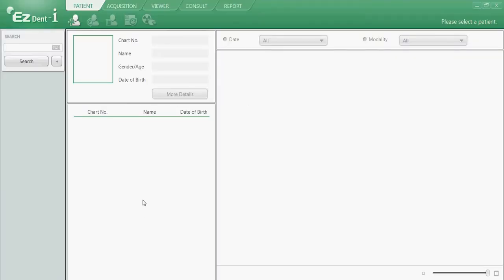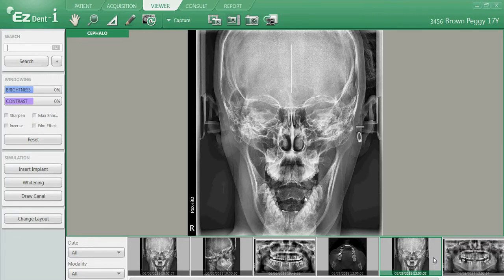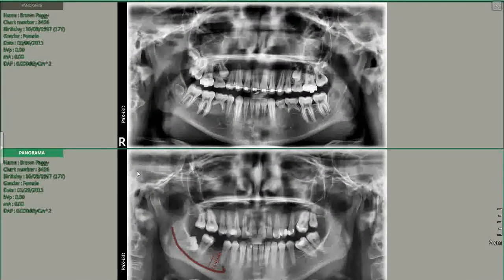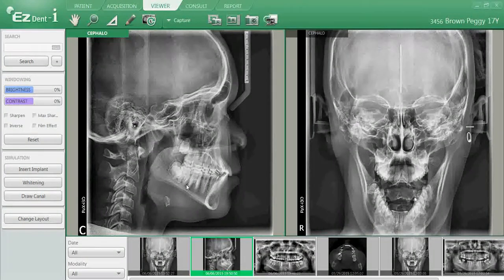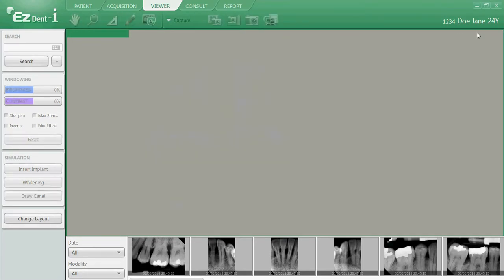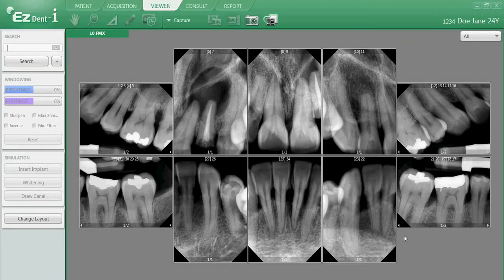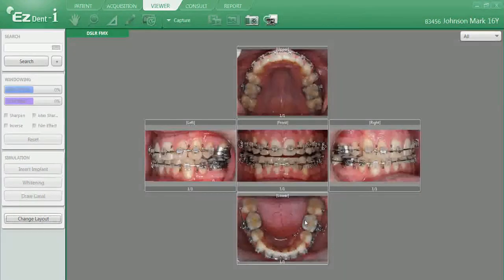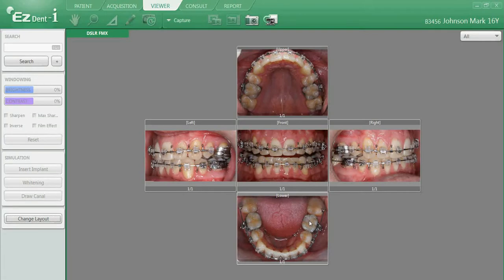Viewer : EzDent-i Chapter 03 04 Change Layout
Software guide and quick-start manual on changing layouts using the layout change features for modalities such as:

- Panorama
- Cephalometric
- Intraoral Sensor